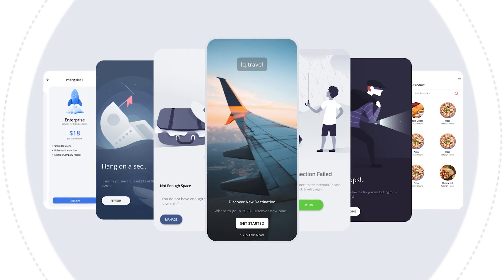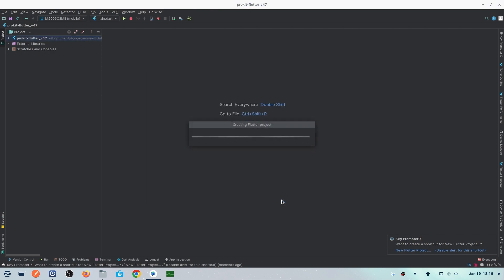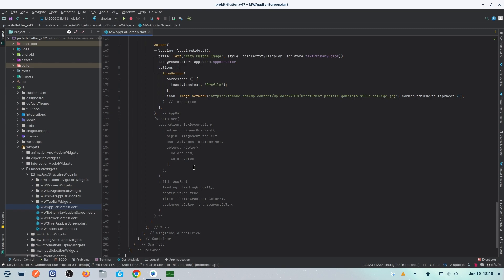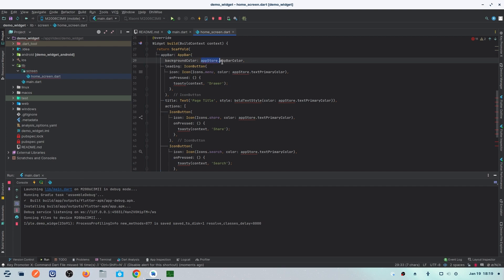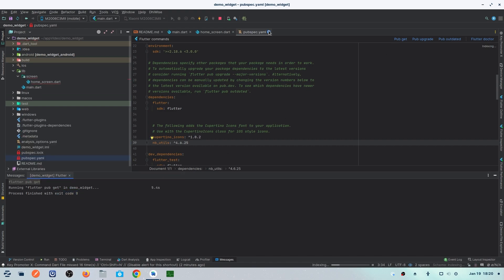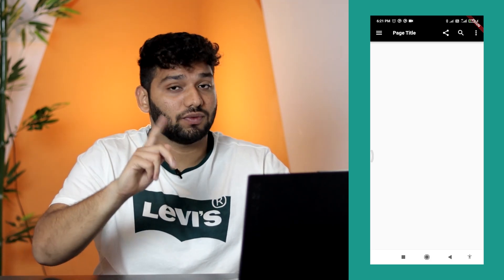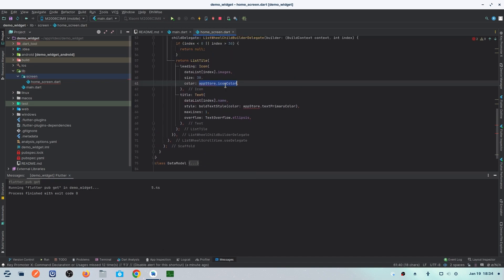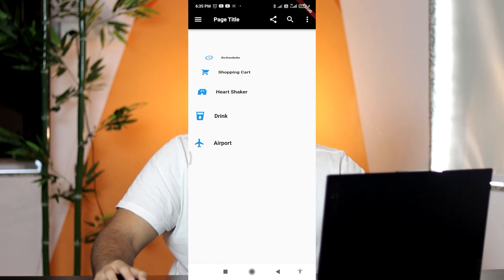How to use ProKit's ready-made widgets in your existing app | Iqonic Design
Are you looking to save time and make your existing app more interactive? With Prokit's ready-made widgets, you can do just that! This video will show you how to quickly add Prokit’s pre-built user interface components into your project. Learn how easy it is to customize the look and feel of your widgets so they match the rest of your application. Take a few minutes now and watch this video on how to use Prokit's ready-made widgets.